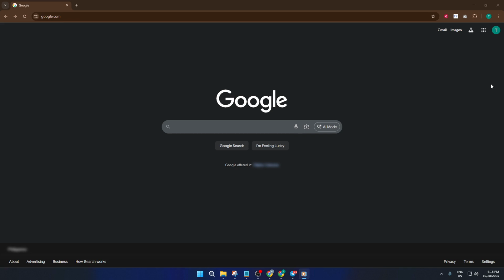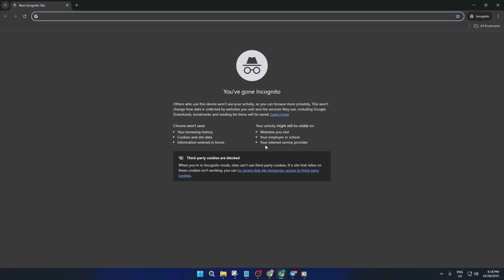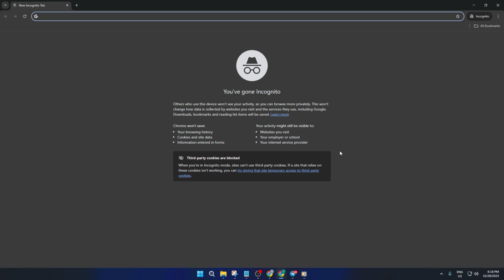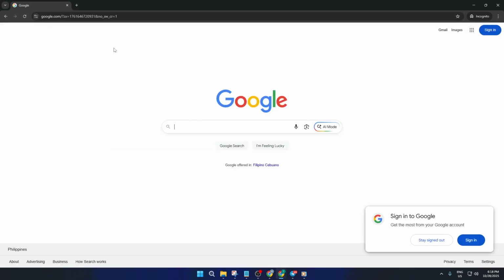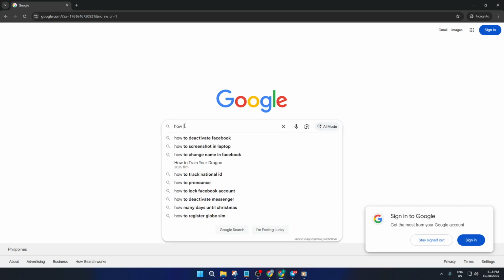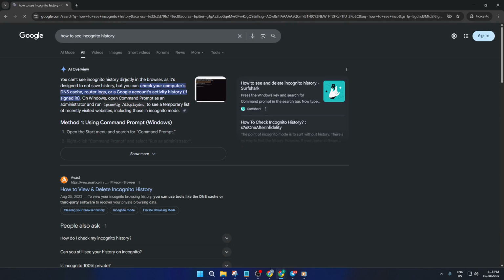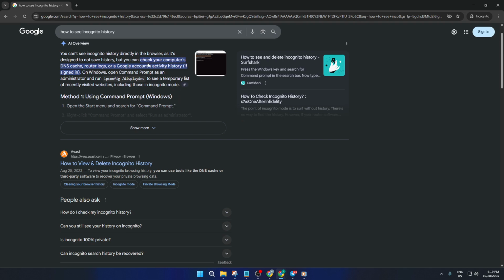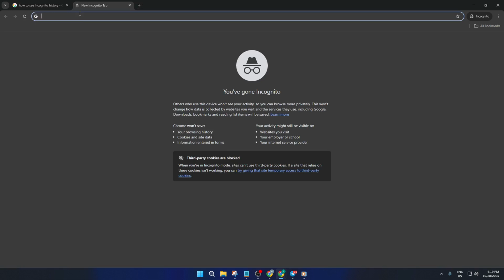How To See Incognito History In Chrome (Easy Method)(Updated 2026)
Want to know if you can see your incognito browsing history in Google Chrome? In this tutorial, we explain how incognito mode works (00:25), what information is and isn’t saved (01:10), and whether or not it’s possible to recover or view incognito history on Chrome across Windows, Mac, and Chrome OS (03:00). We also discuss the role of parental controls, network monitoring tools, and key privacy tips you should know (05:15). This guide covers both Chrome Desktop and Chrome Web platforms.

Learn the facts about incognito privacy and understand your digital footprint better.